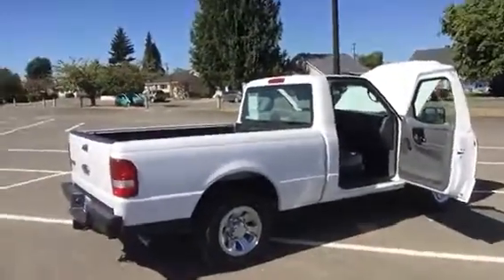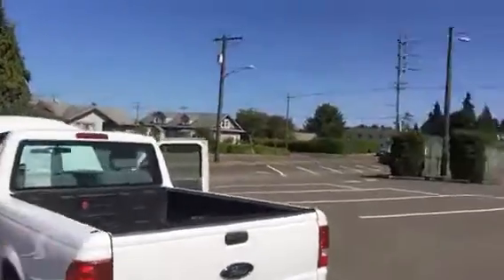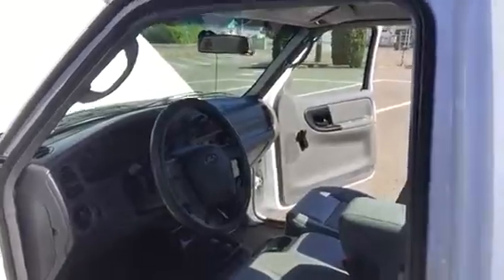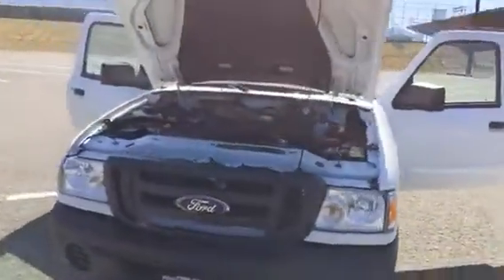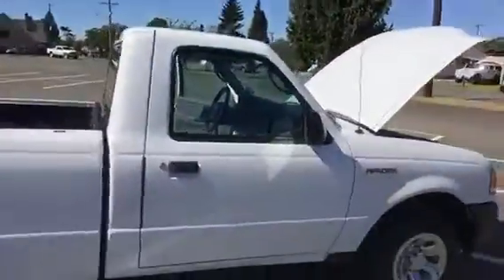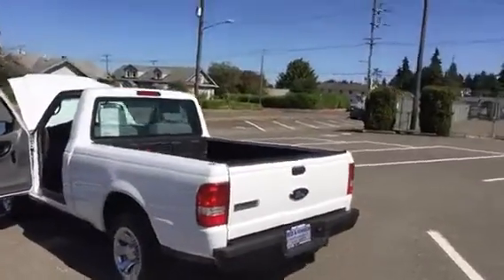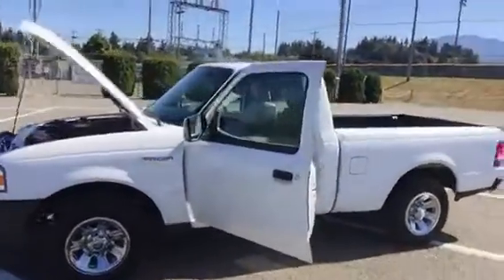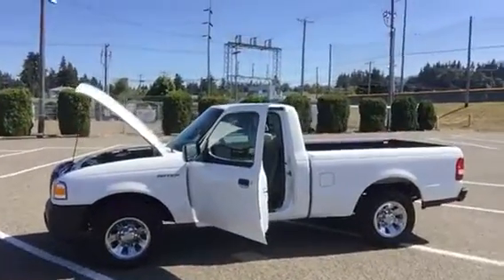2010 ford ranger reg. cab